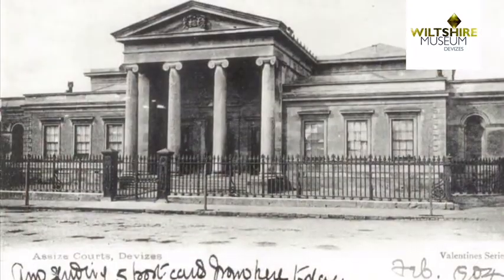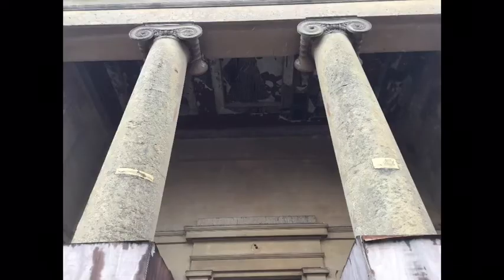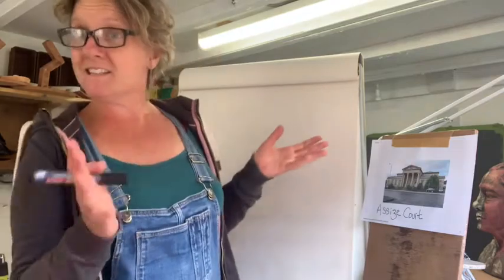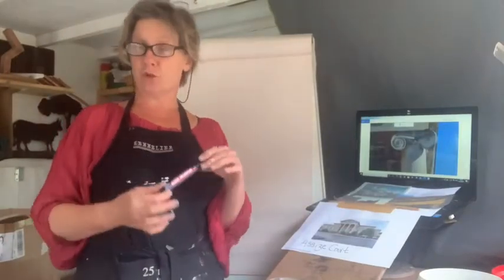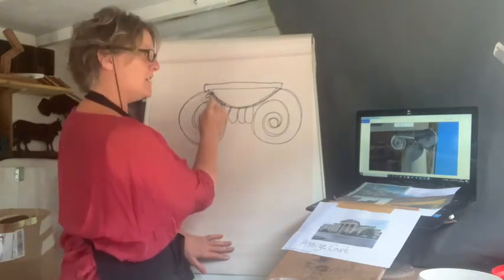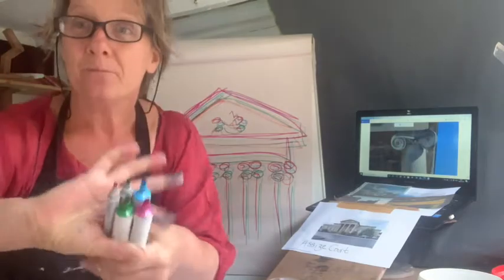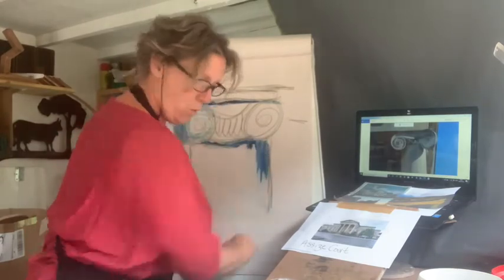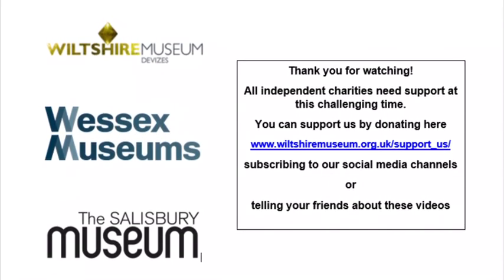Look Again at the Assize Court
Museum Connect is a project, funded by Arts Council England through the Wessex Museums Partnership, bringing artists, museum collections and museum audiences together through activities you can do at home.

Look Again at the Assize Court - in this video find out more about The Devizes Assize Court building and then look at it afresh with local Artist, Jane Scott. Jane shows us how anyone can have fun drawing, using their local surroundings as inspiration.

Featured Artist - Jane Scott
Janescottceramics.com
You Tube - Jane Scott Ceramics